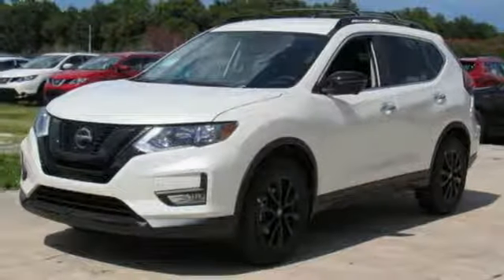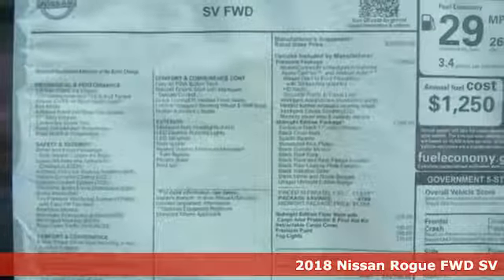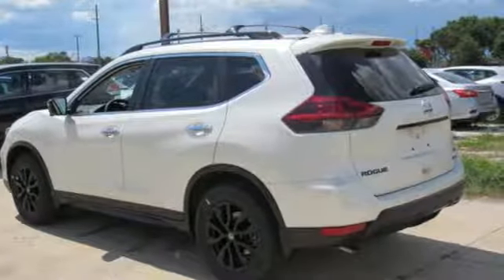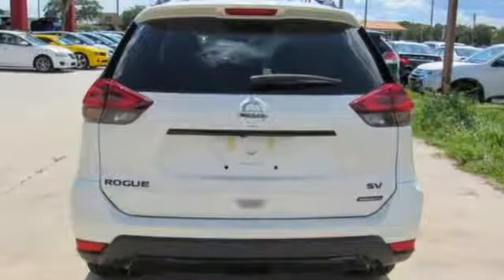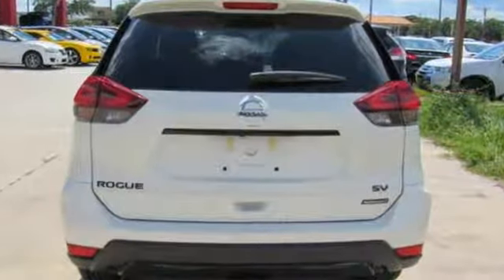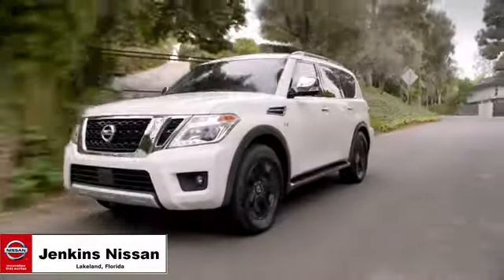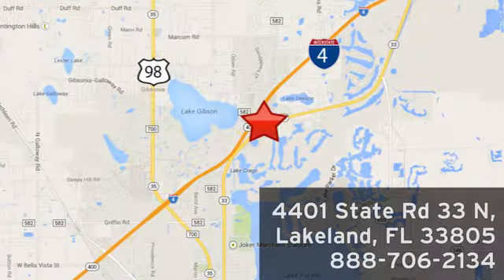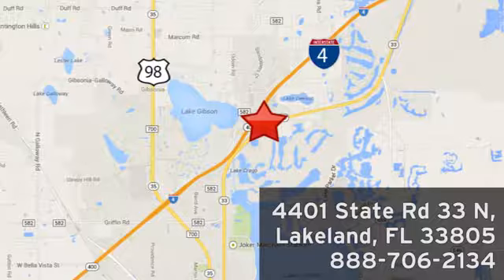New 2018 Nissan Rogue Lakeland FL Tampa, FL 18R210 - SOLD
Year: 2018
Make: Nissan
Model: Rogue
Trim: FWD SV
Engine: 152 L 4 Cyl. Cyl.
Color: Pearl White
Stock #: 18R210
VIN: 5N1AT2MT6JC794431
-Great Gas Mileage- *Bluetooth* This 2018 Nissan Rogue SV is Pearl White. This Nissan Rogue SV comes with great features including: Bluetooth, Satellite Radio, Keyless Entry, and Tire Pressure Monitors . It is rated at 33 MPG on the highway which is fa

Address:
401 State Rd 33 N